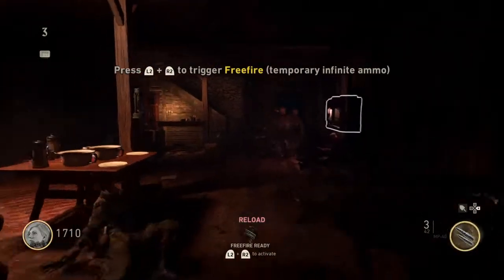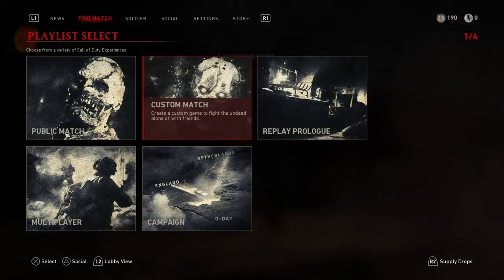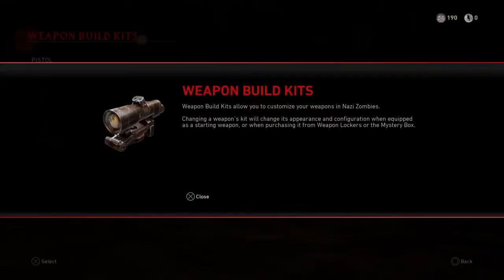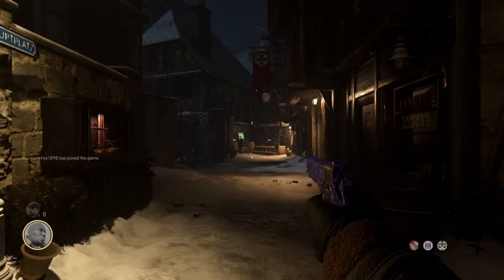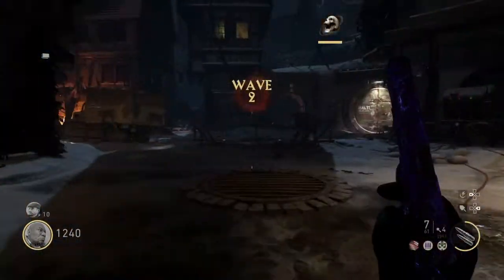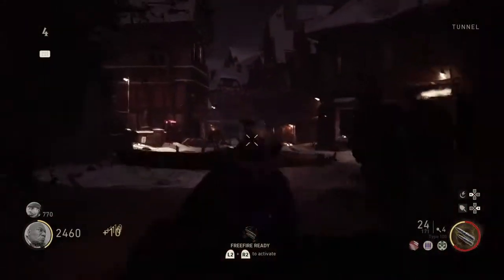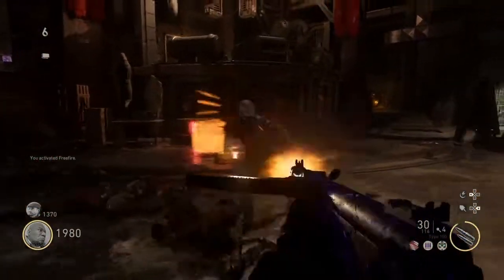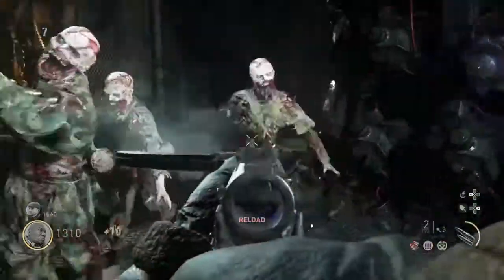Call Of Duty World War 2 Zombies